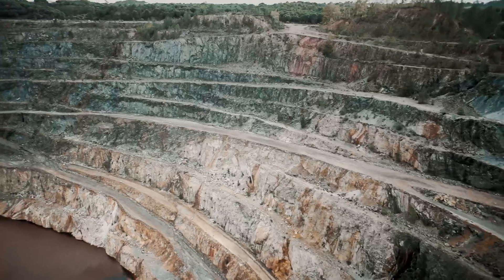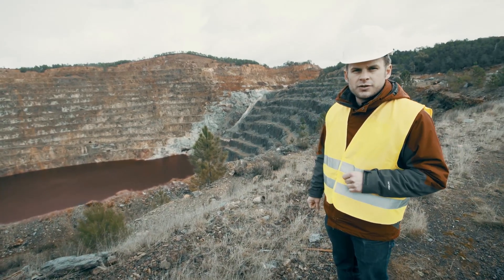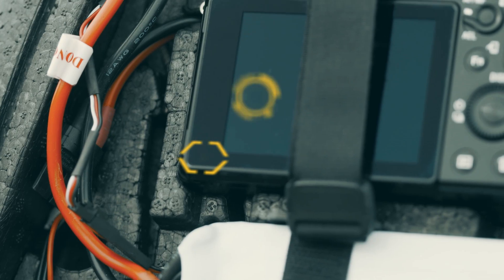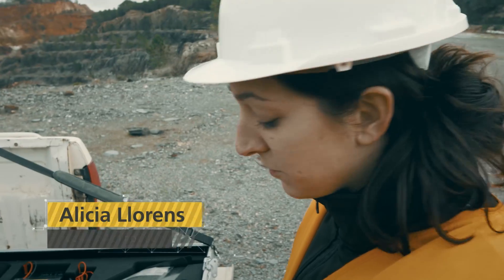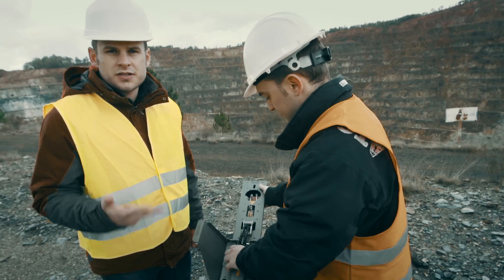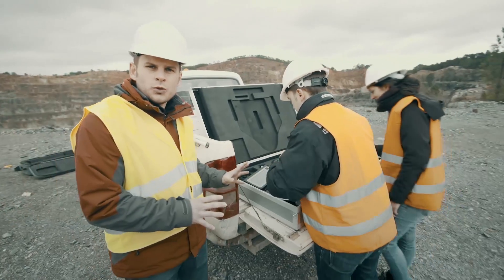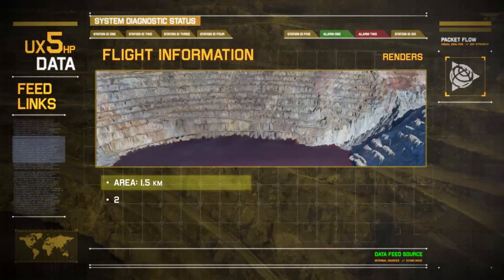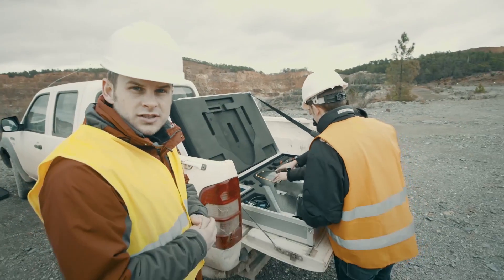The UX5 HP Captures the Rio Tinto Copper Mine in Spain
The Trimble UX5 HP is a professional aerial mapping system, designed to capture the highest image accuracy for survey applications. The features of the new UX5 High Precision include an integrated Trimble GNSS receiver, a powerful new camera, and a selection of camera lenses available for the ultimate in system flexibility.